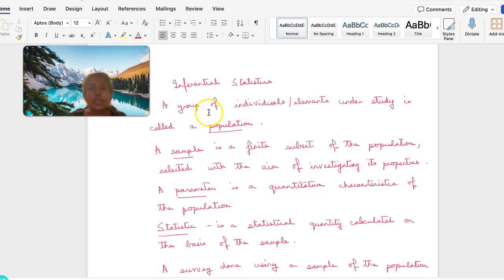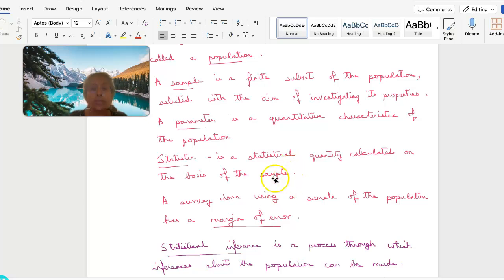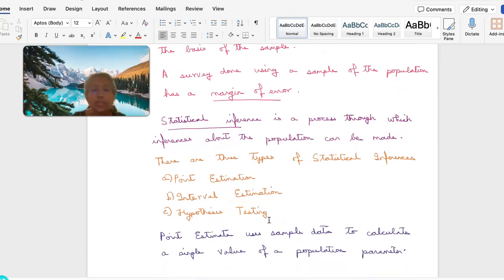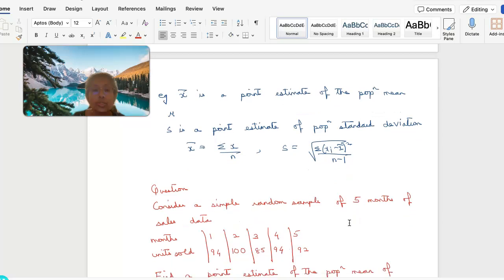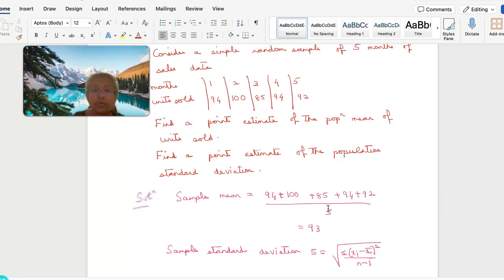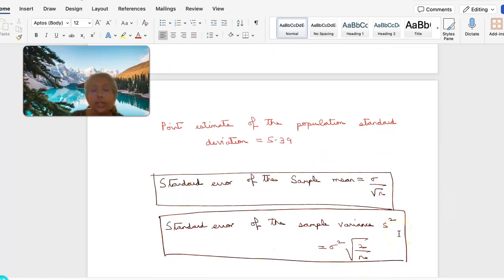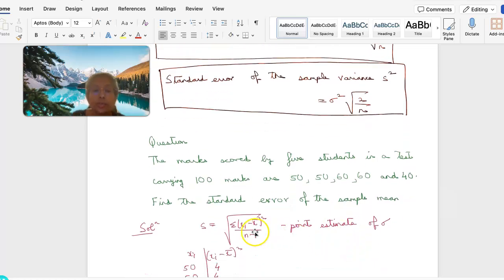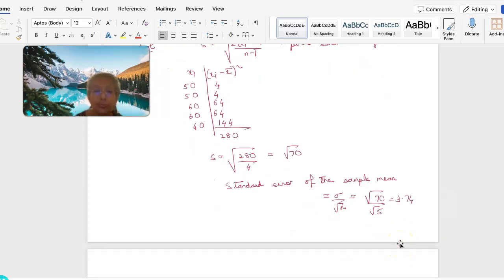Inferential Statistics Lesson One Point Estimation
Welcome to this series on Inferential Statistics Lesson One. Learn about Population, Sample, Parameter, Statistic and more. Also learn how to evaluate the point estimate of the sample mean and sample standard deviation.